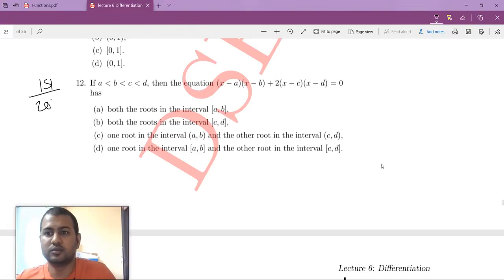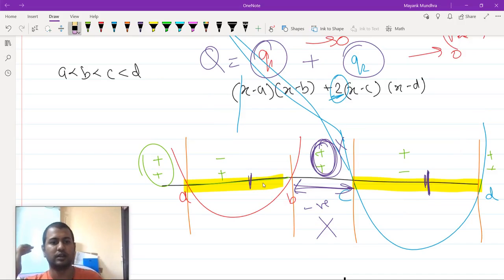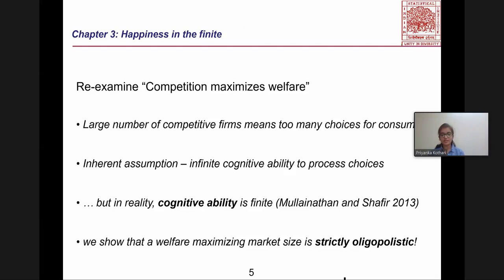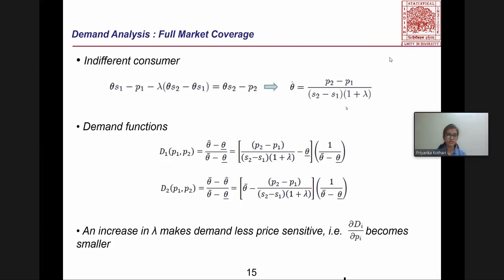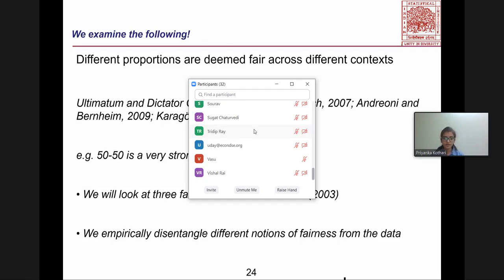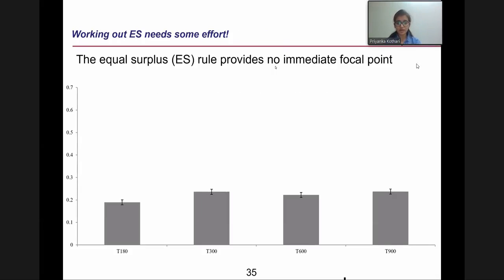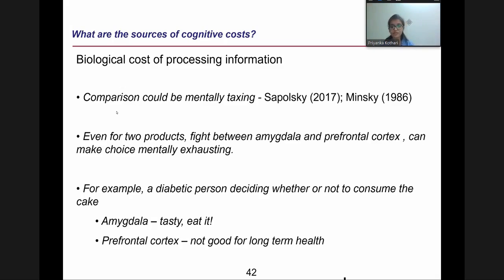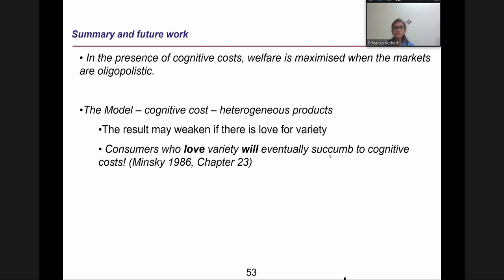Isi 2012 Q 12